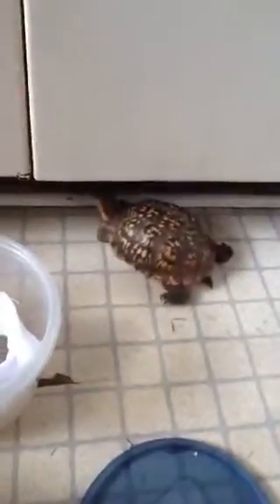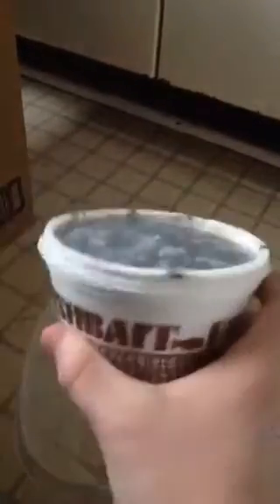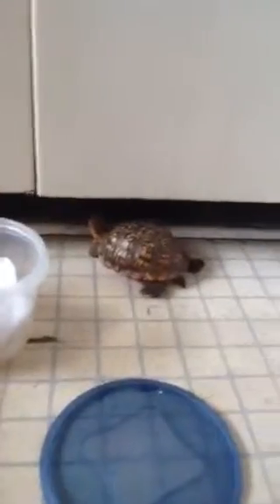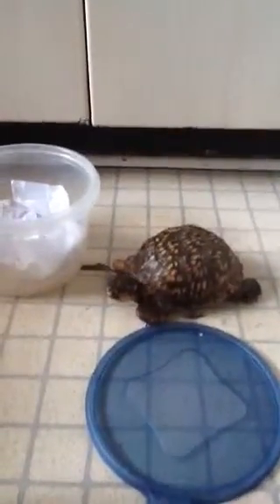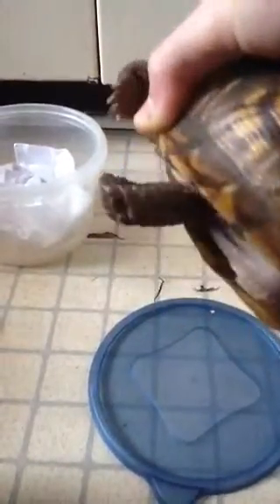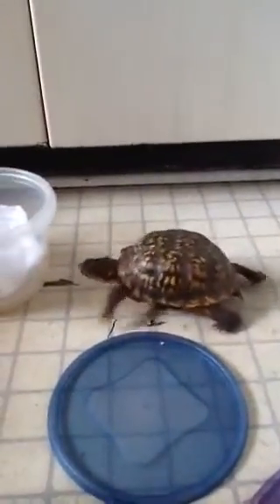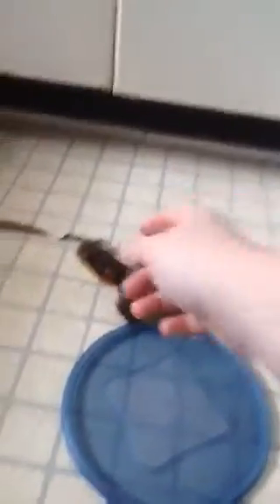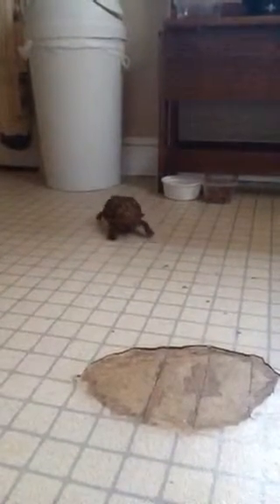Unboxing Ornate Box Turtle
for about $200.00.Soon,I'll be getting a baby red eared slider